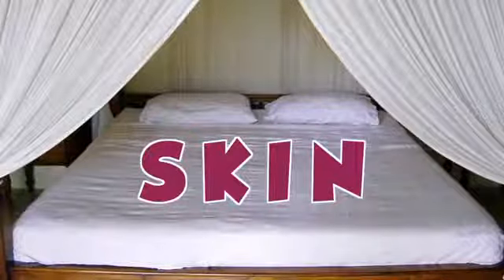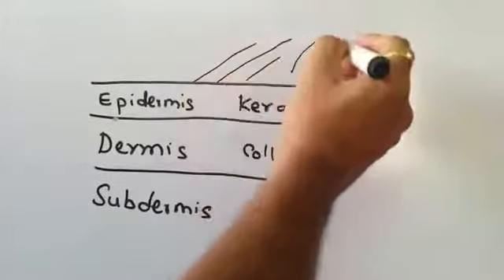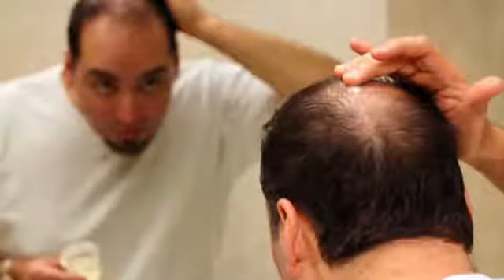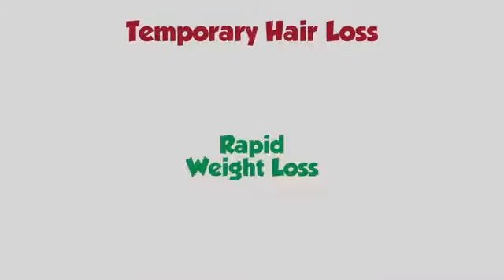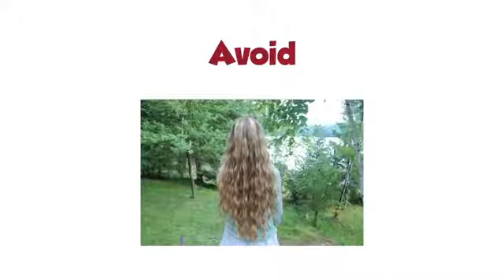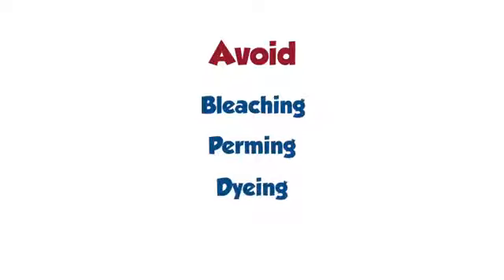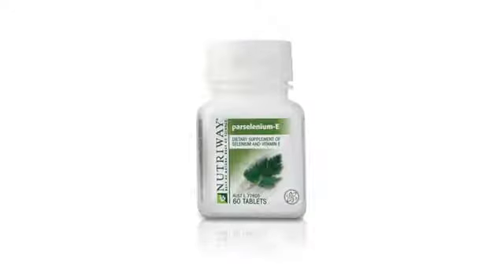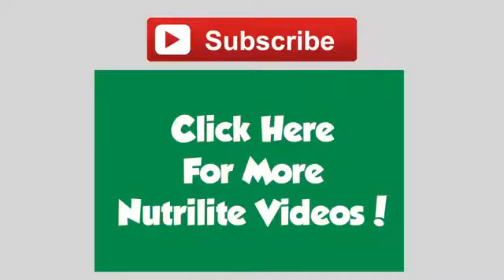Nutrition For Hair, Skin & Nails